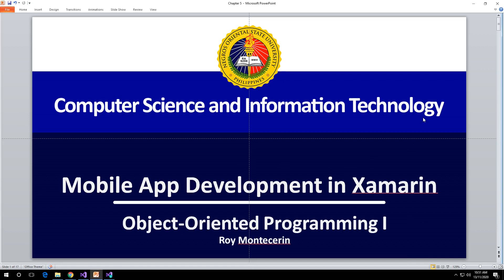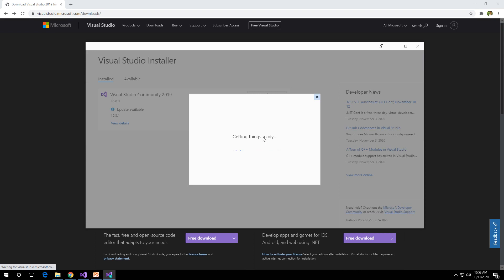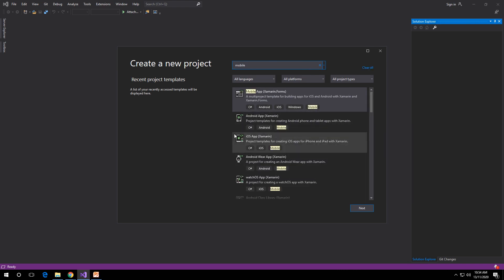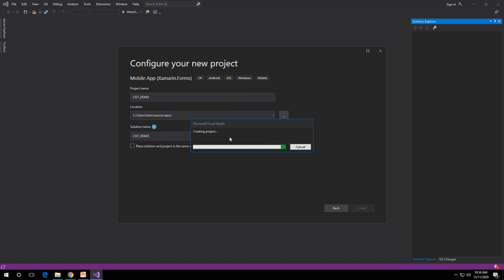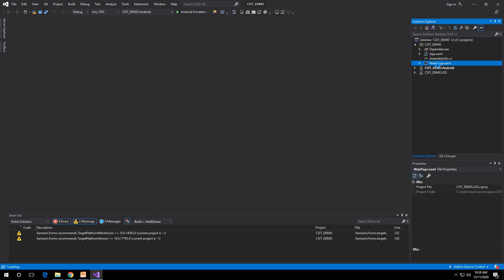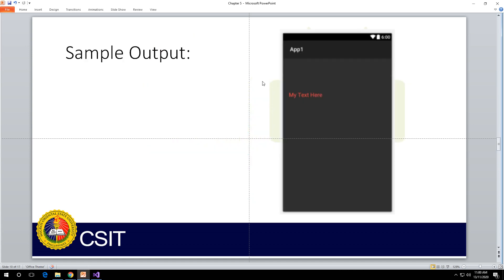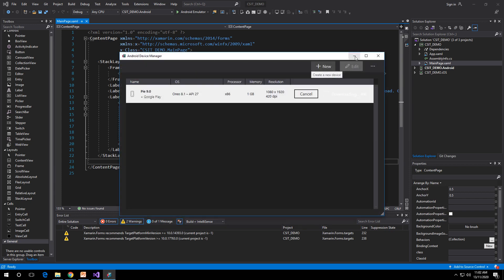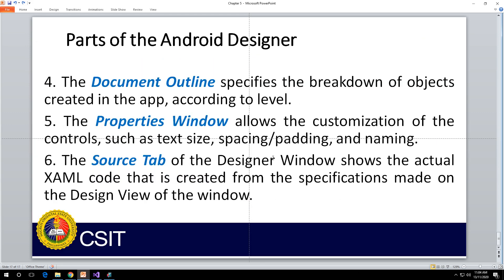Introduction to Xamarin (Mobile Application Development)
Xamarin is a .NET developer platform made up of tools, programming languages, and libraries for building many different types of applications. Xamarin supplies add-ins to Microsoft Visual Studio that allows developers to build Android, iOS, and Windows apps within the IDE using code completion and IntelliSense.